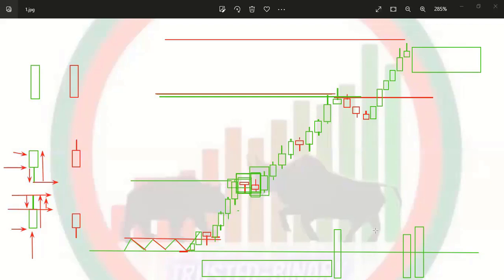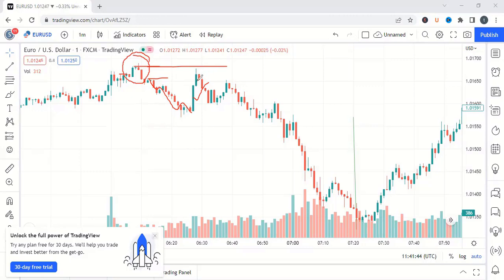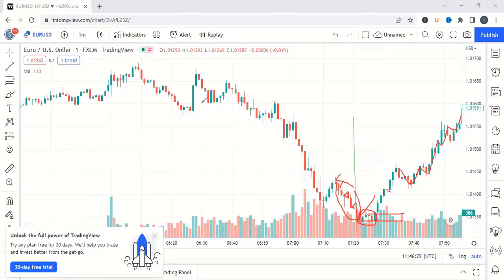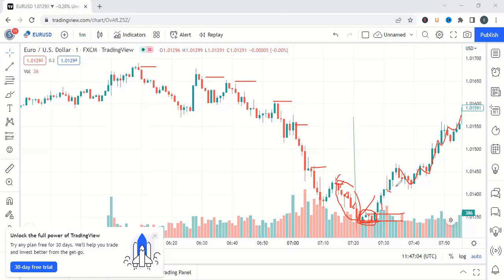pressure reading of a candle and total market deep explanation trading view platform_TRUSTED BINARY